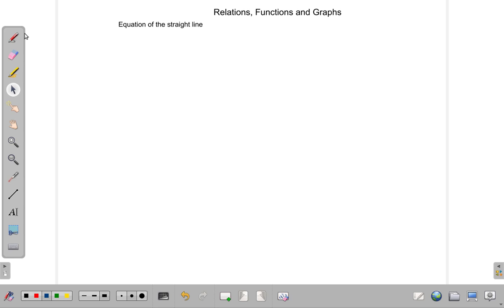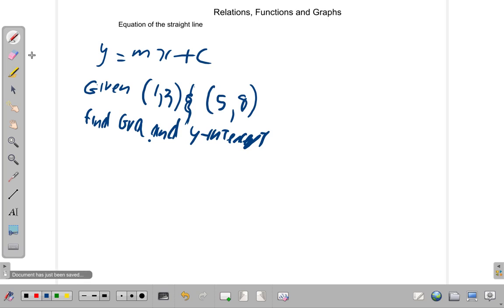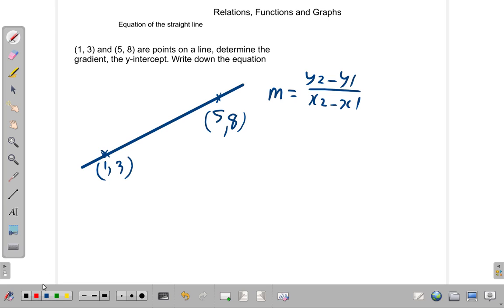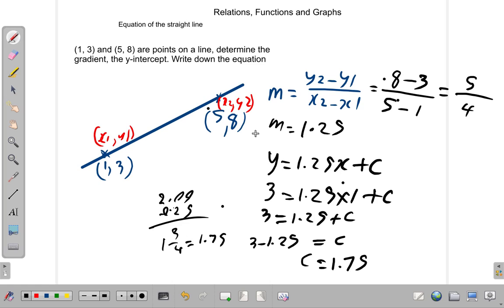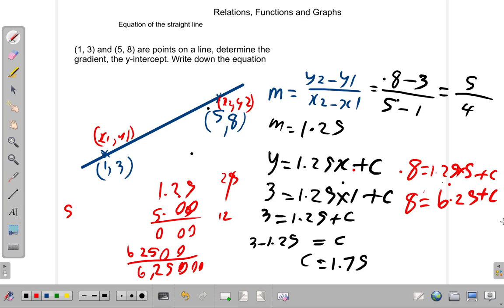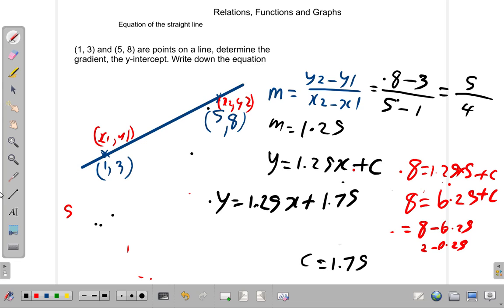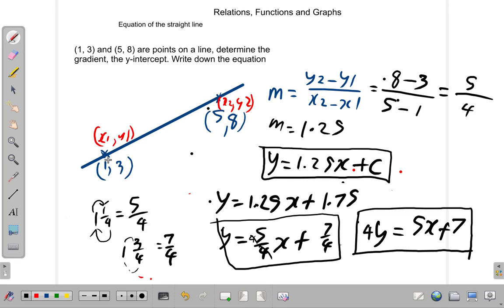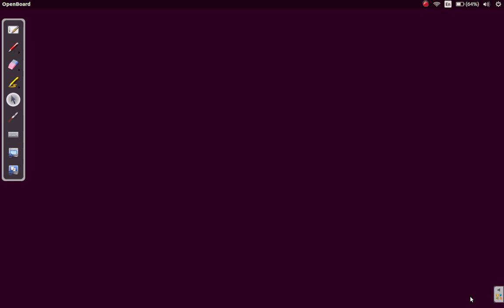14 Equation of the Straight Line